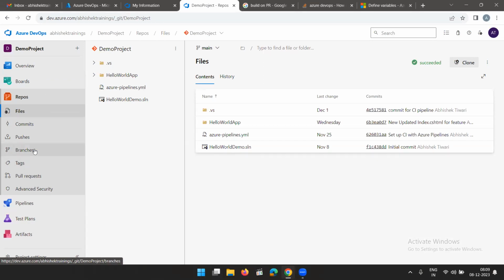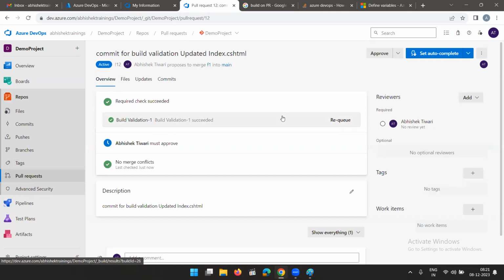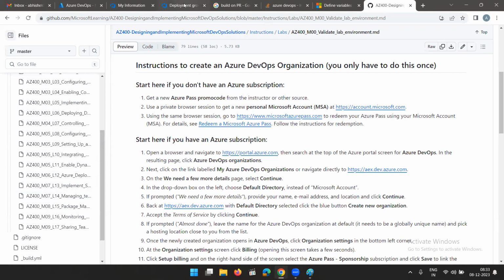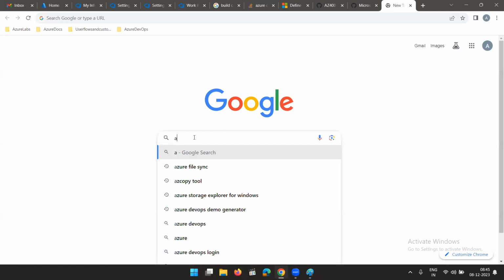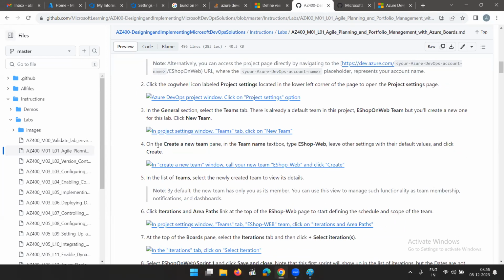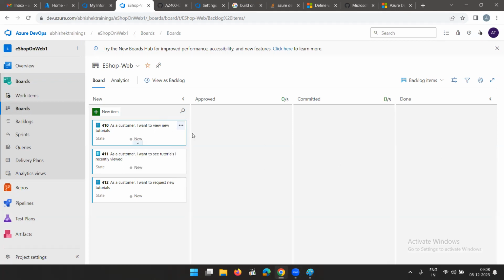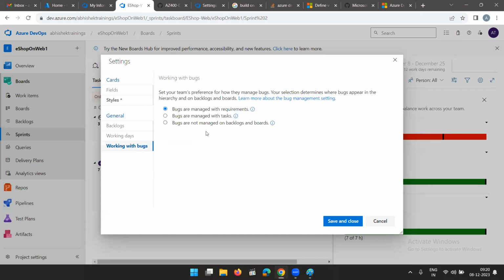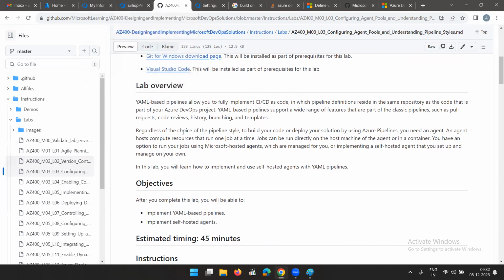2023-12-08 08.09.09 Class_33_AzDevOps_Azure_Labs01-20231225T040507Z-001